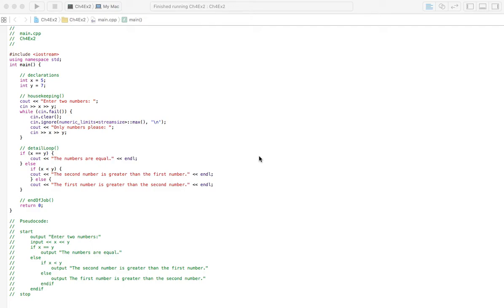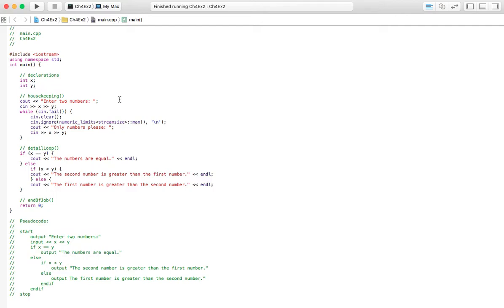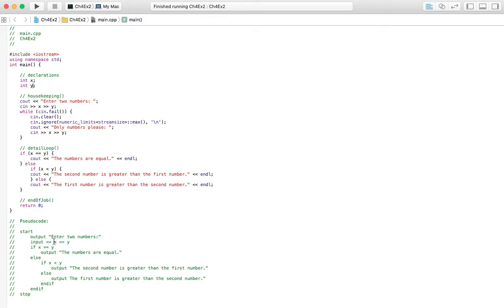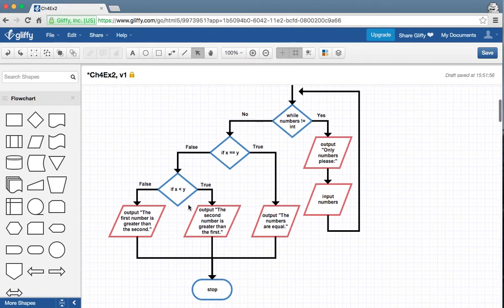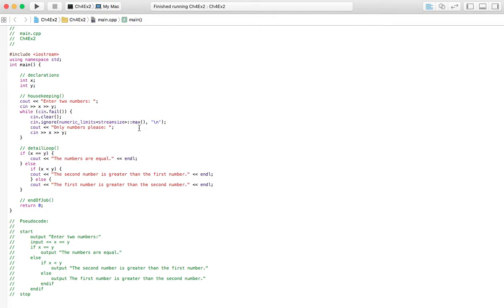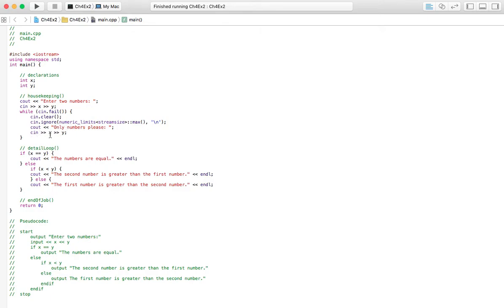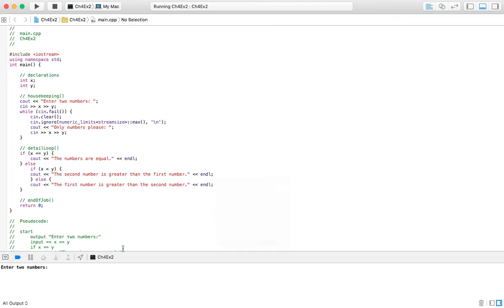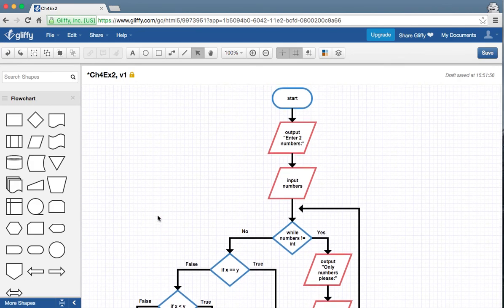Programming Logic and Design 8th Edition Chapter 4 Exercise 2